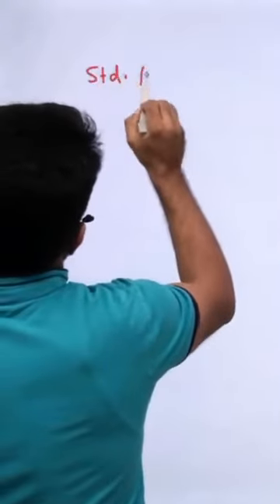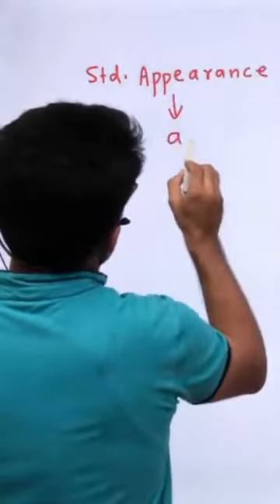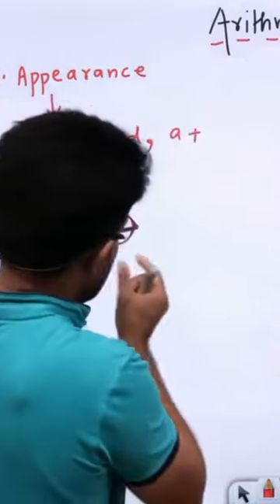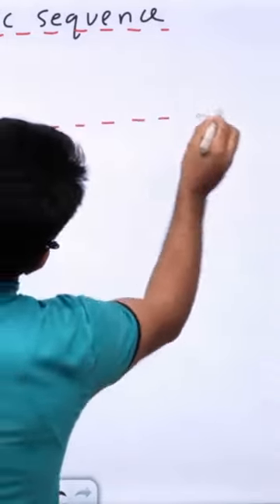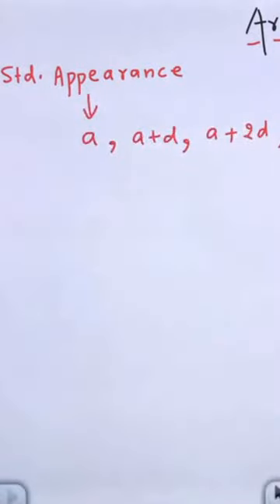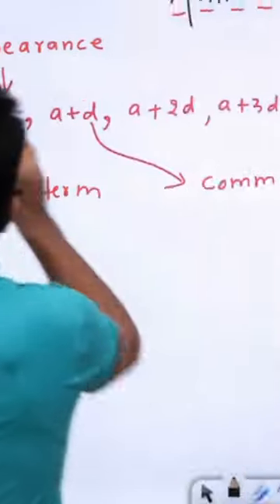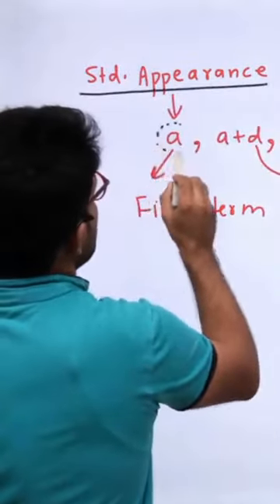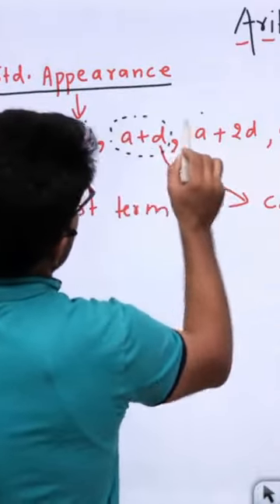Standard Appearance Of A.P. 👌👌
Standard Appearance Of A.P. | Basic Terms of A.P. | Aman Sir Maths | Bhannat maths
In this video we have provided the basic explaination for Arithematic Sequence or Arithematics Progression ( A.P. )
We have also mentioned the Basic Terms used for writing the A.P.